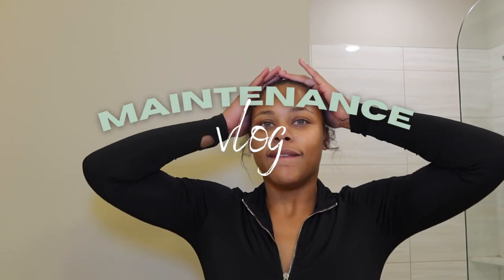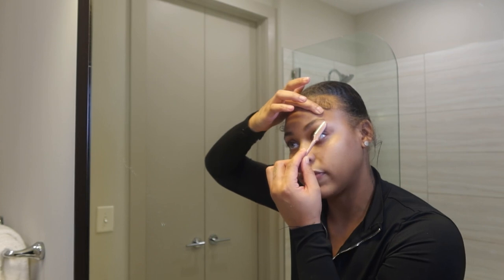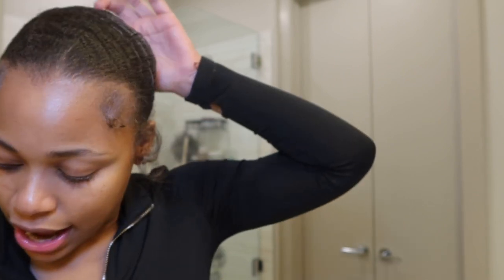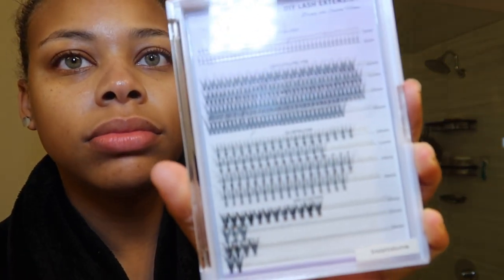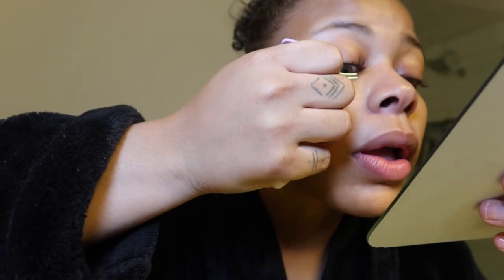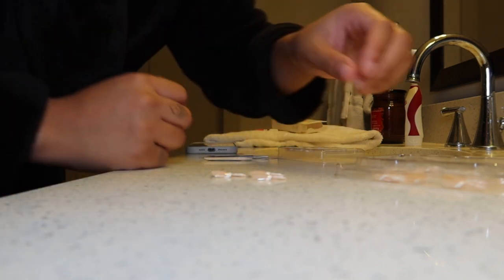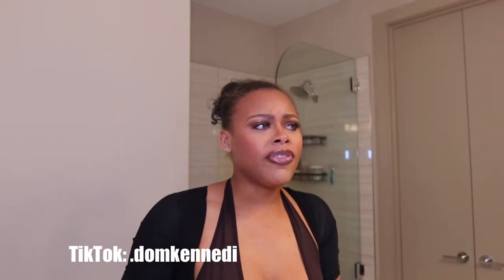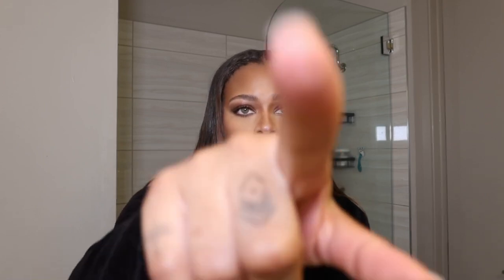MAINTENANCE VLOG | DIY nails, new hair new me?, DIY Lashes | Dom Kennedi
Hey yall! welcome to my maintenance vlog! I saved so much money and I am not mad at it! Hope you all enjoy!